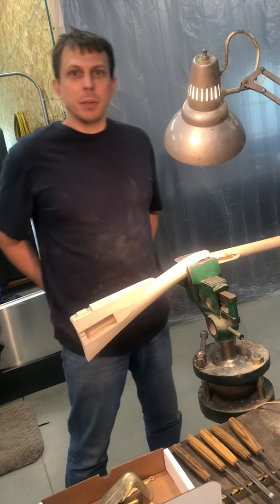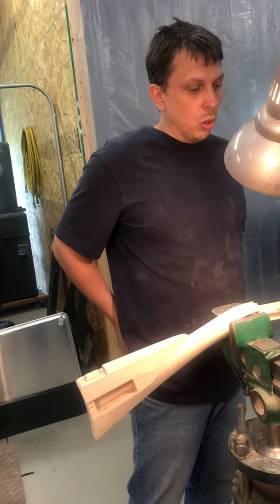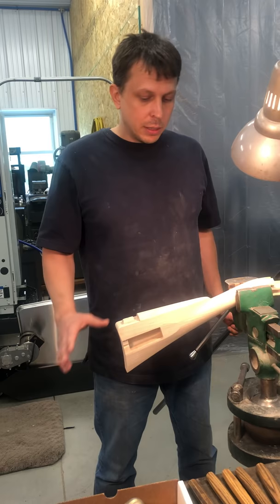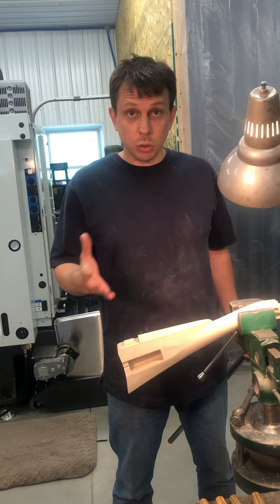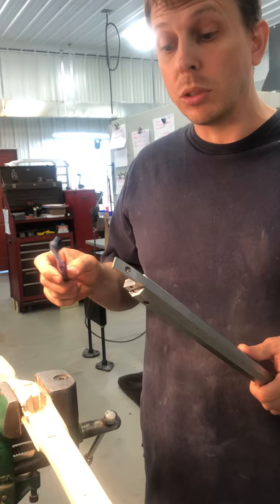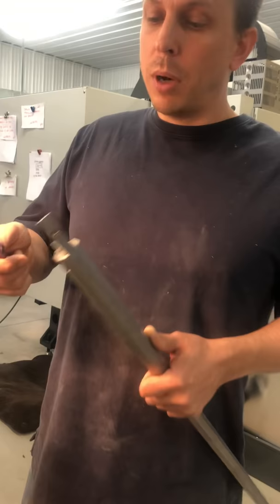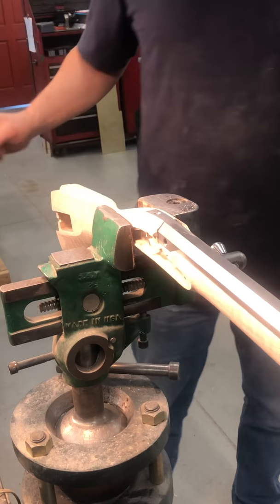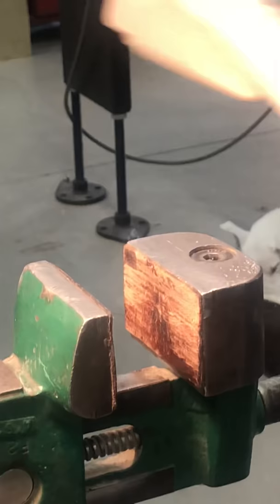Step 1 Colonial Kit Tang, barrel, trigger plate and buttplate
Part 1 of a series of videos where Jim goes through step by step the assembly of one of his Colonial American style flintlock Longrifle kits. This video includes fitting the tang and barrel, trigger plate and buttplate